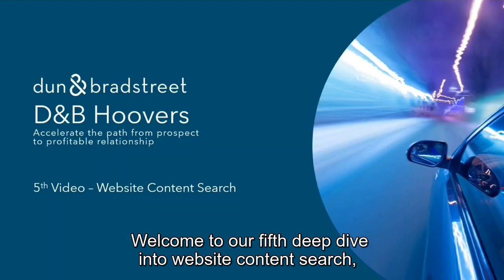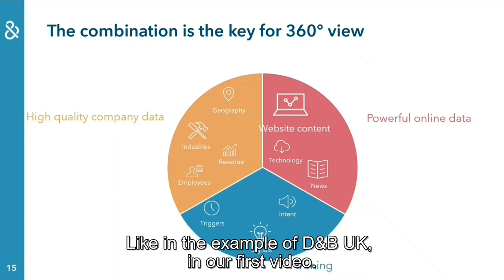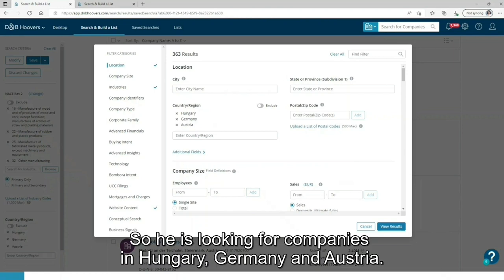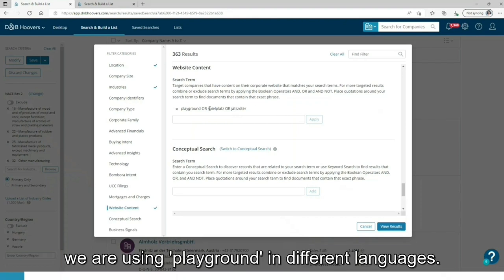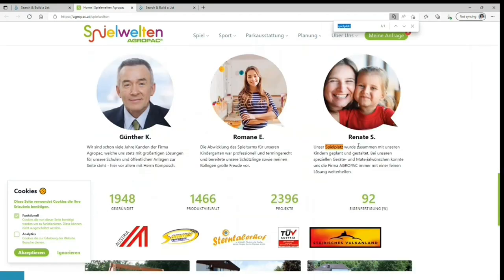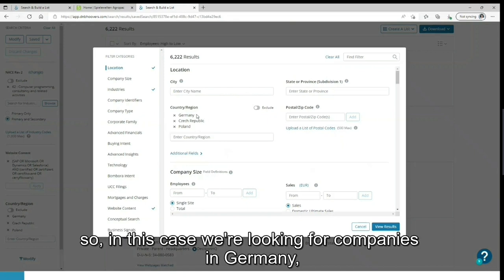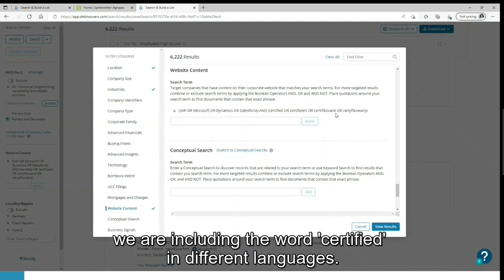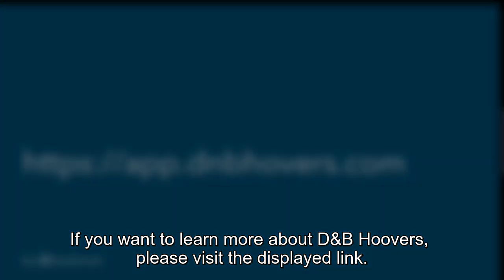D&B Hoovers – Deep Dive and Demo on Website Content Search - Dun & Bradstreet DACH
Deep dive into Website Content Search of the sales acceleration tool D&B Hoovers, which combines the three dimensions of data – offline, online and timing data to enable the user with a 360° view of prospects, existing customers, and suppliers

Dun & Bradstreet is a leading global provider of enterprise data and analytics solutions. The company helps customers around the world optimize their decision-making processes and increase their revenues. Dun & Bradstreet's Data Cloud forms the basis for this success and delivers valuable insights. Based on this information, customers are able to increase their revenues in a targeted manner, reduce costs as well as risks and transform their business. Since 1841, Dun & Bradstreet has helped companies of all sizes reduce risk and uncover new business opportunities.